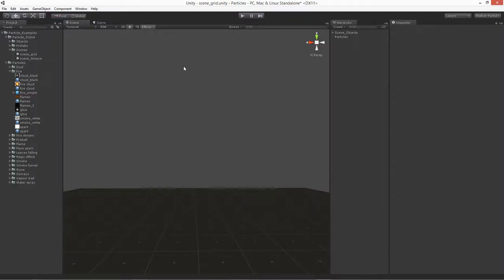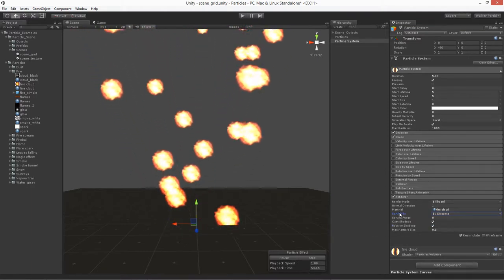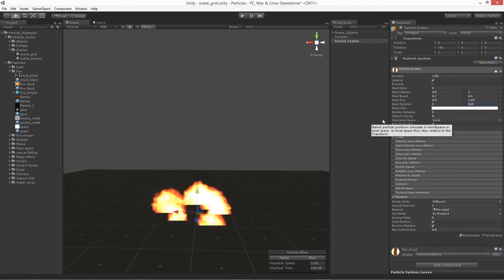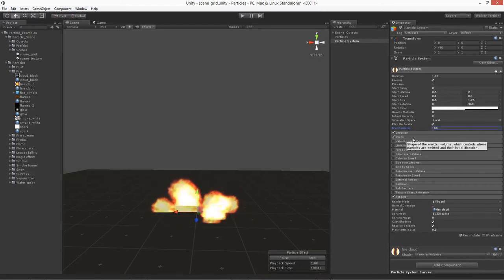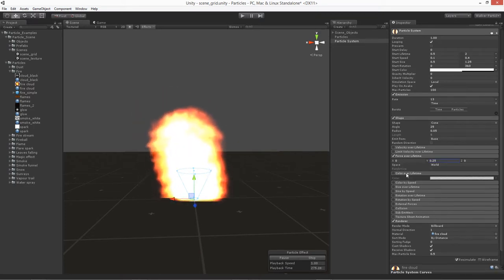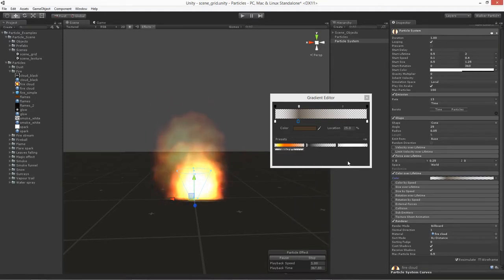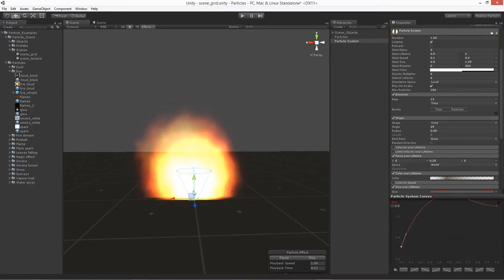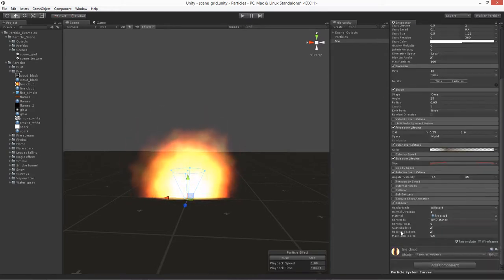Unity 3D particles Fire complex - fire